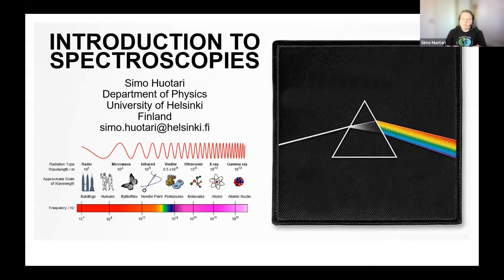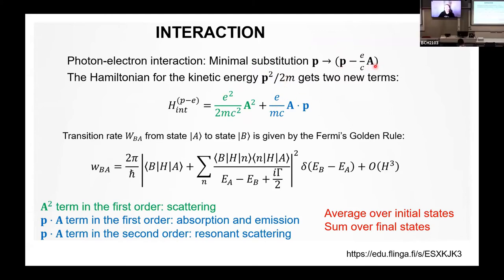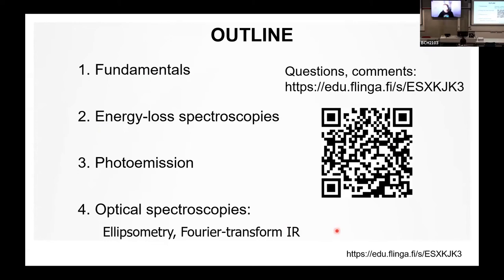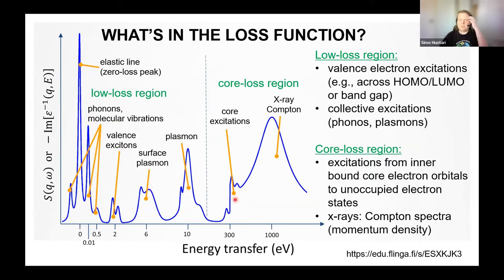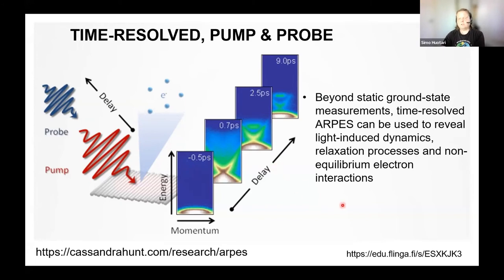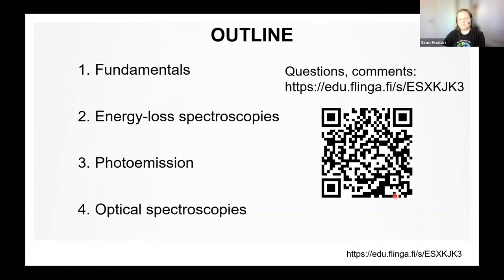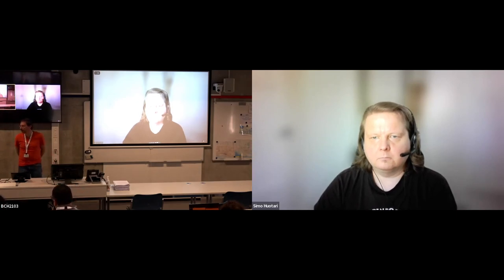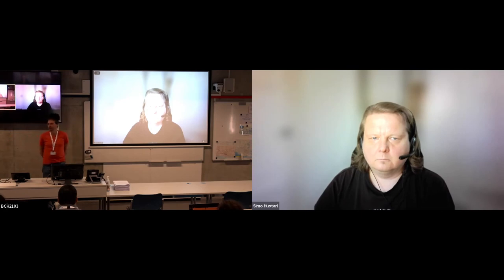Introduction to Spectroscopies (Simo Huotari)